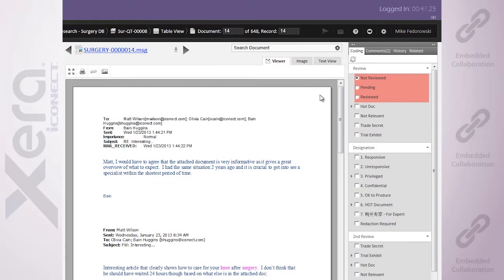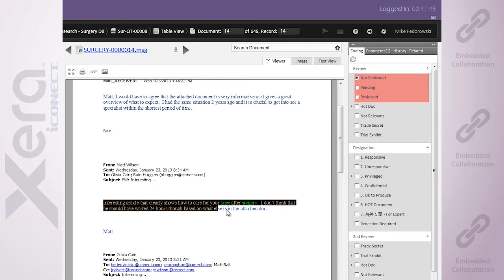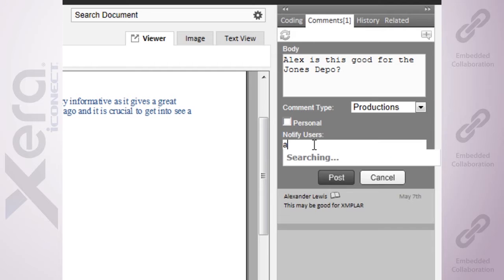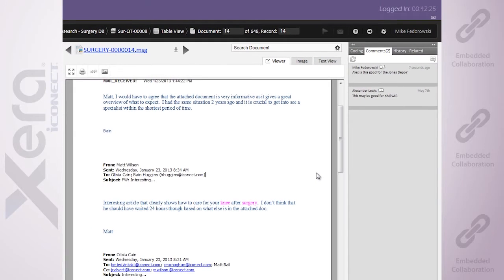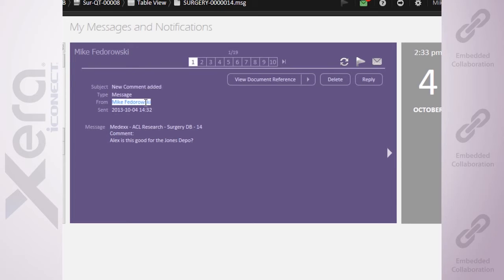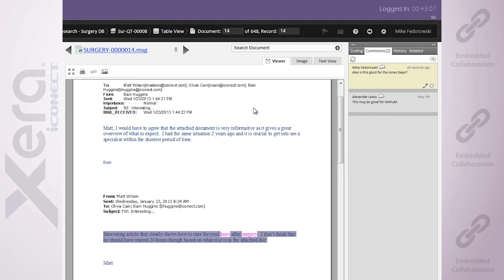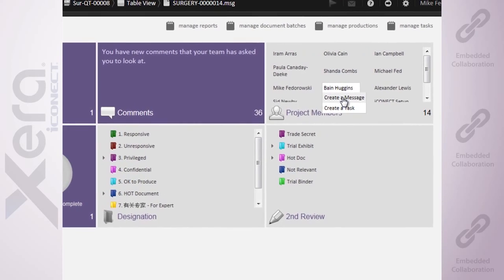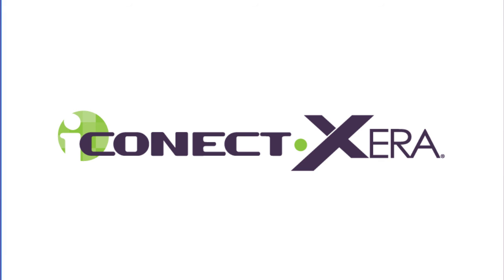iCONECT-XERA Product Overview - Embedded Collaboration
Leverage team knowledge for better coding decisions and instantly share important insights with iCONECT-XERA's built-in messaging and tasks.